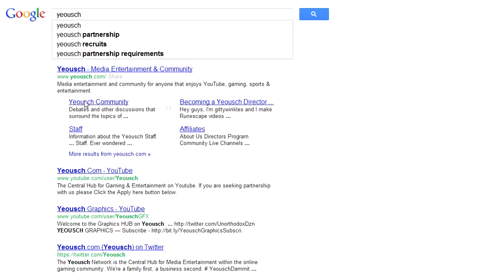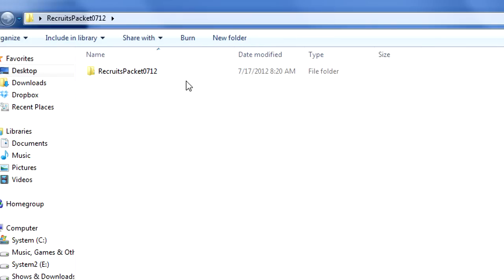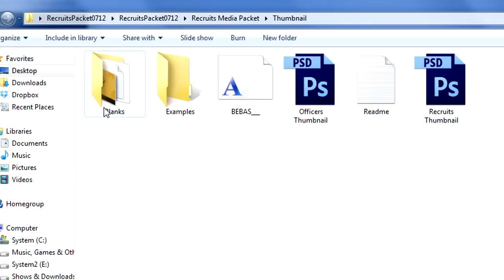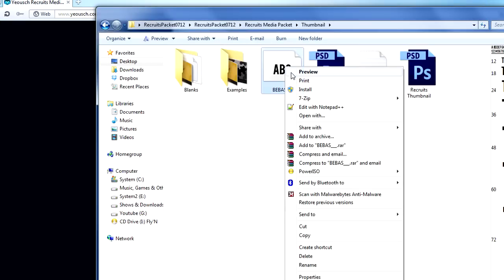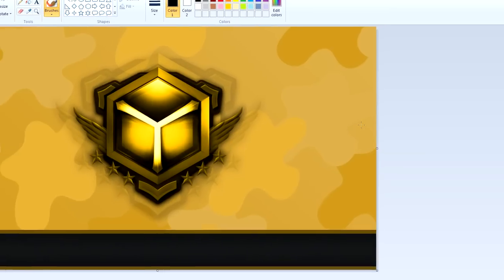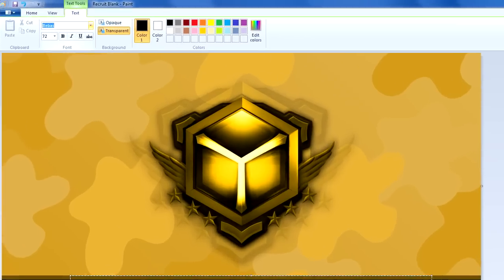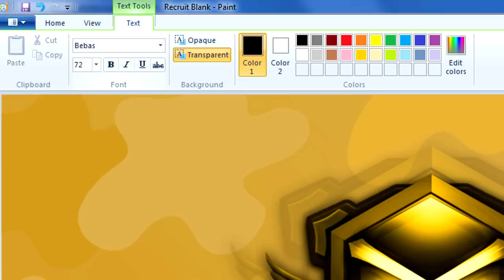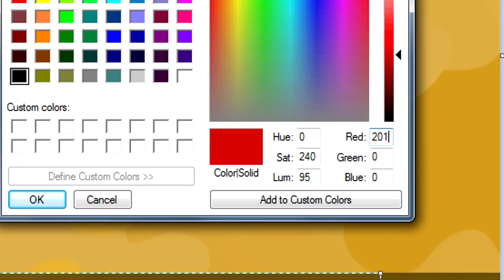Yeousch Recruits Thumbnail Tutorial [Yeousch Recruits]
A quick simple tutorial on how to create Recruits thumbnails using Paint.